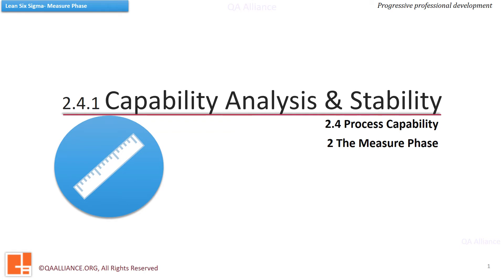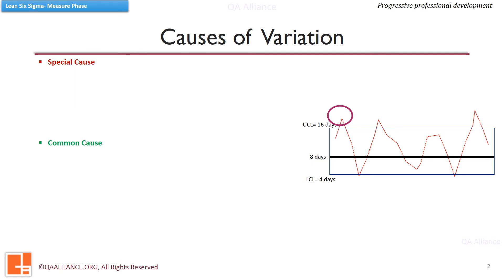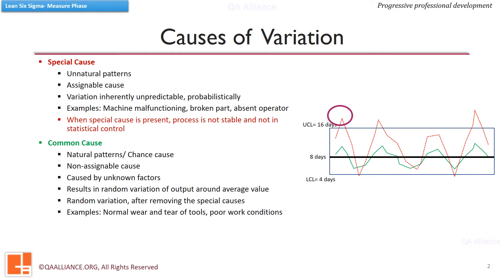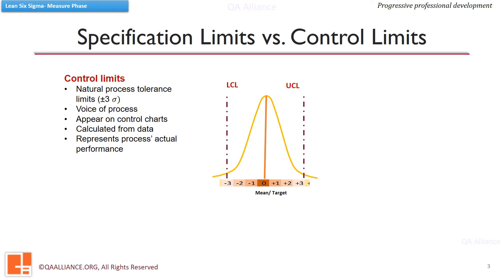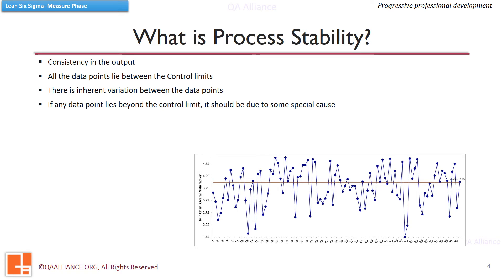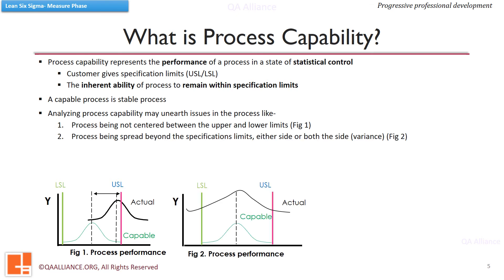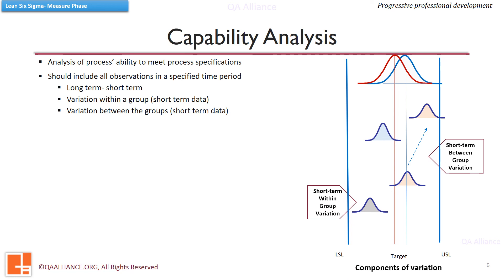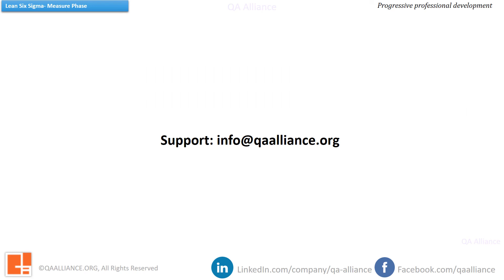2.4.1 Capability Analysis & Stability| Free training| Lean Six Sigma Green Belt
In this vide0
Capability analysis to understand the process performance.
- Cause of variation
- Capability analysis
- Specification limit vs. control limits